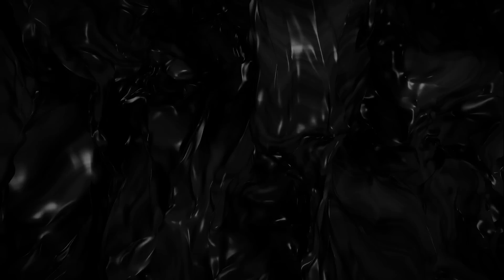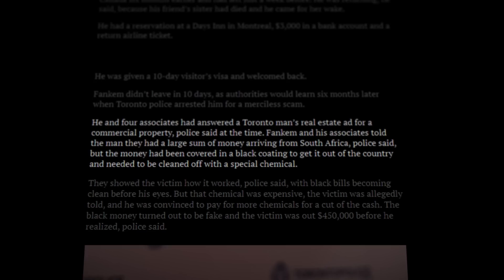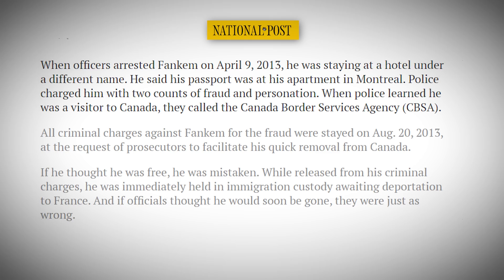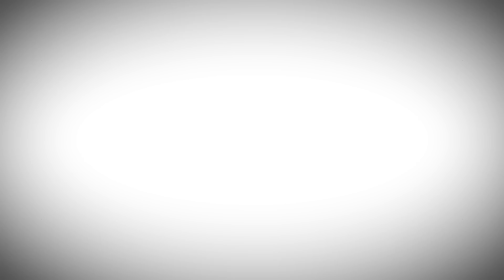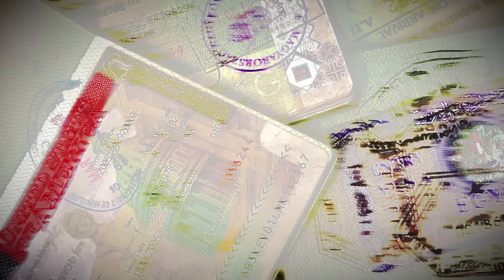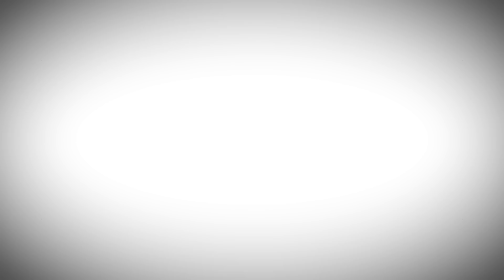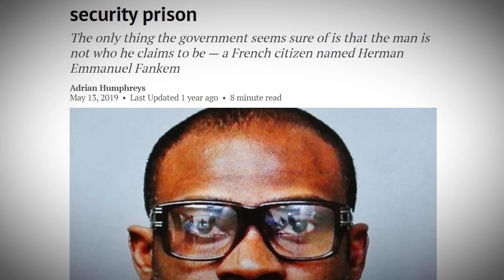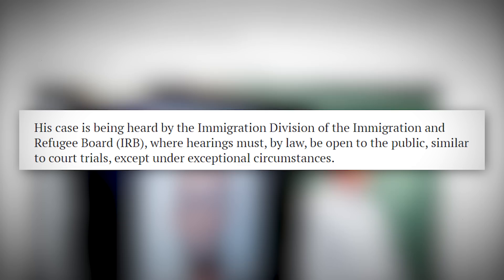Who Is Canada's Unidentified Maximum Security Prisoner?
Ever since 2013, a man has sat in Maximum security prison refusing to give any clue as to his identity. Given the mysterious circumstances surrounding his background, today's video will cover the known information about this puzzling case.

Music
Myuu - Blackout
Myuu - bldy tears